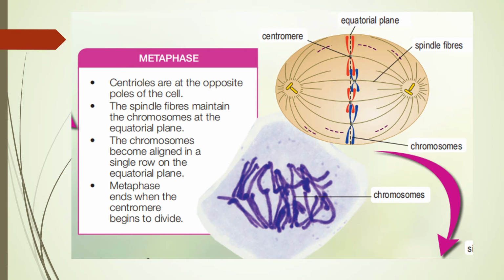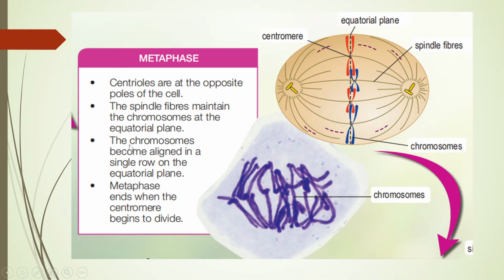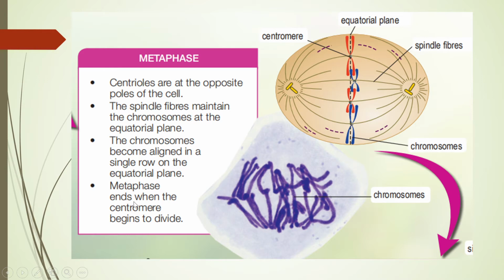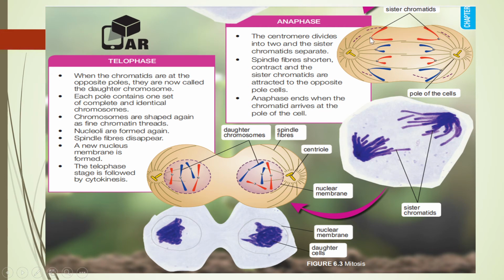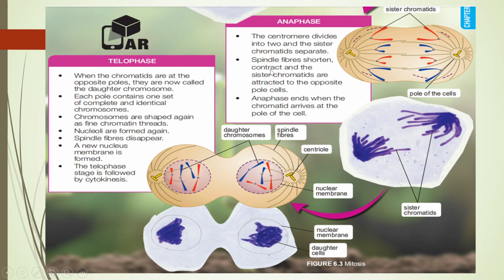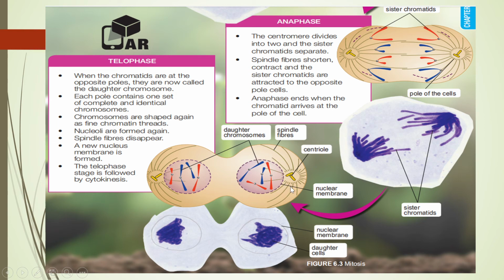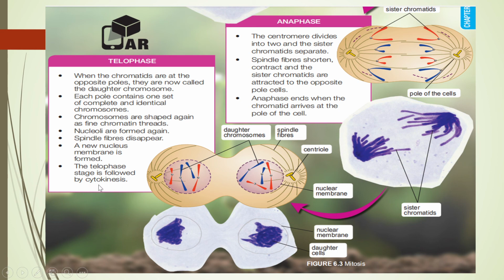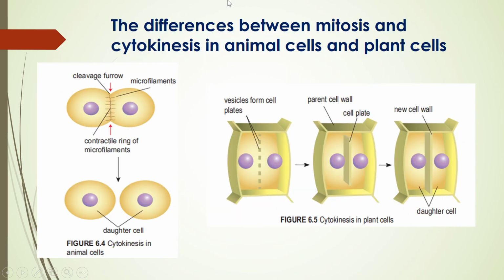4. Chapter 6 (Mitosis - Metaphase, Anaphase, Telophase)